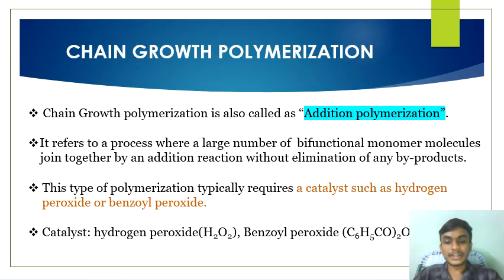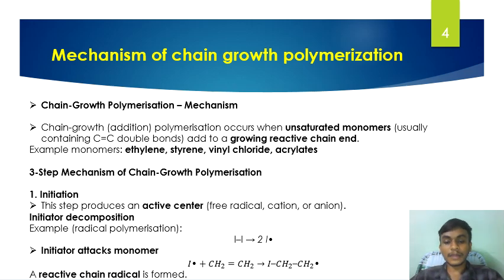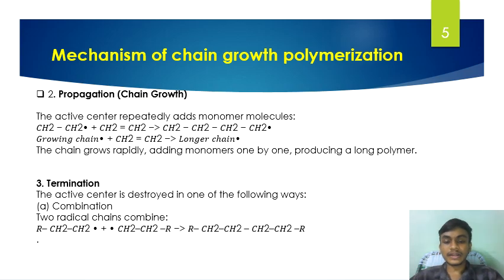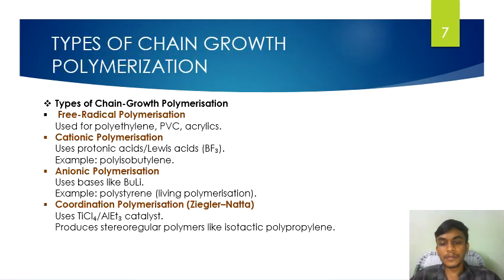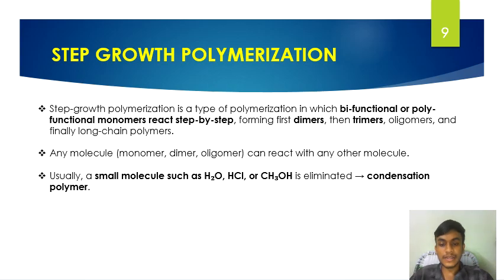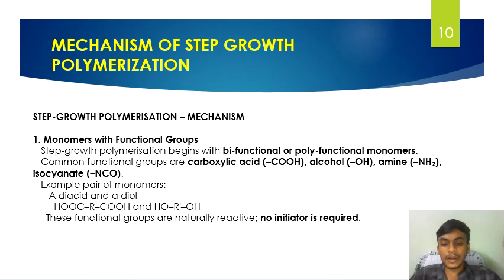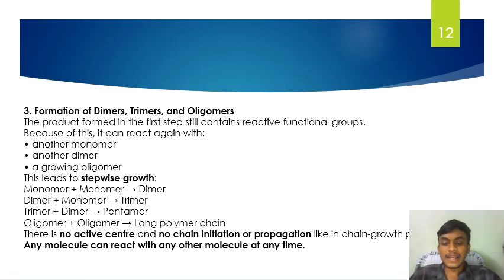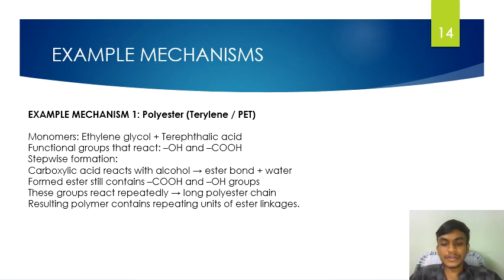Chain growth and step growth polymerization by sai akshay